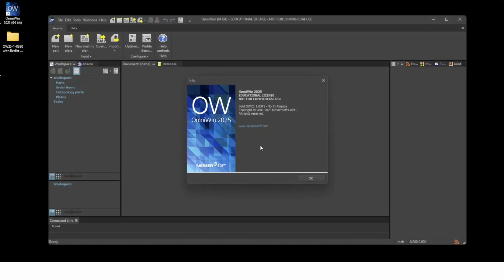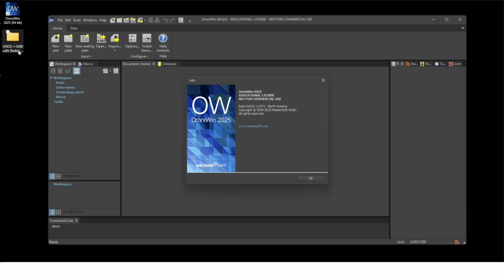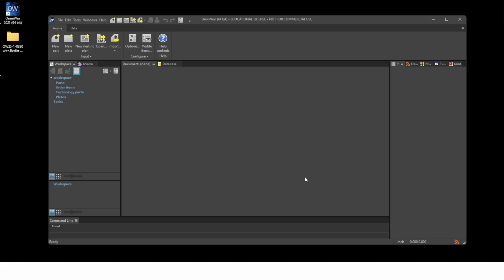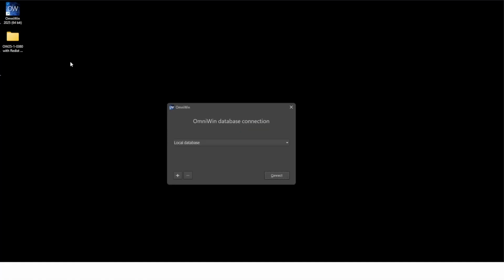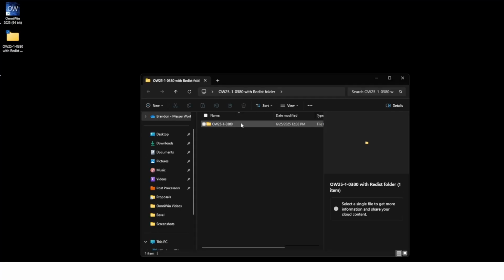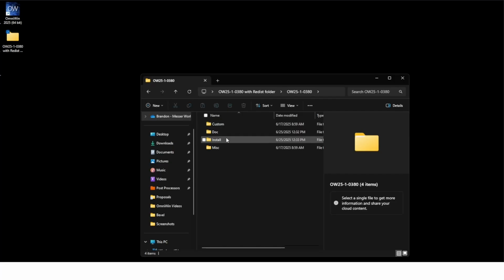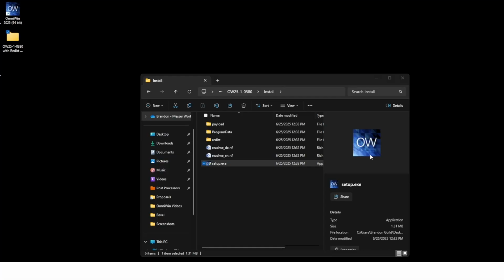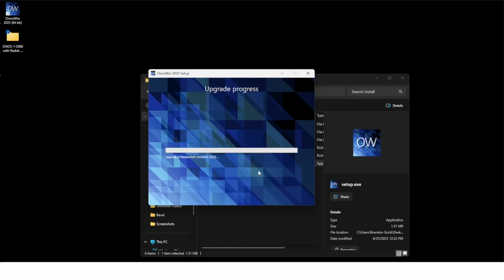Single Workspace Release Update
A tutorial for updating a single workspace installation of OmniWin Software to a new release update of the same year. From Messer Cutting Systems, North America.